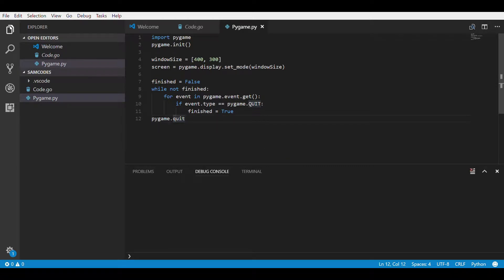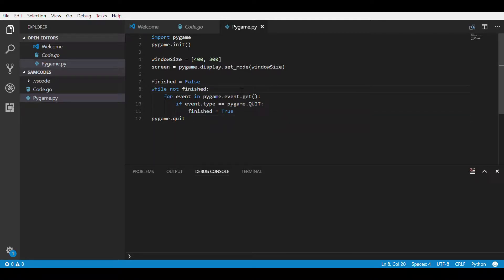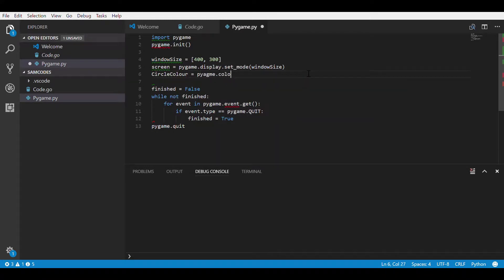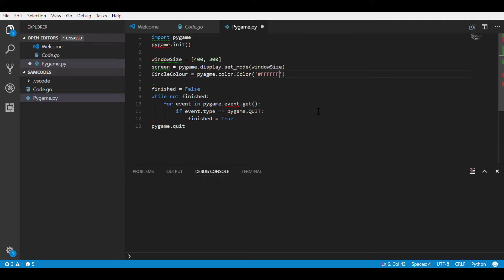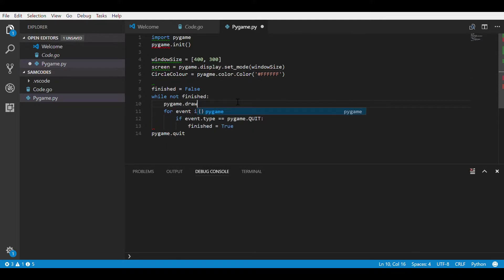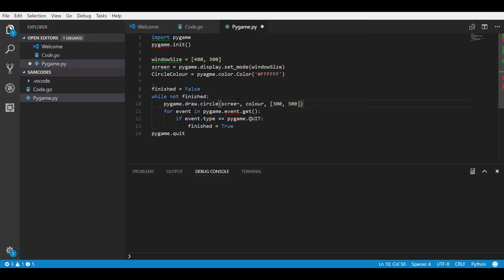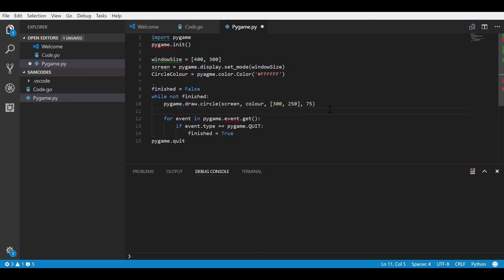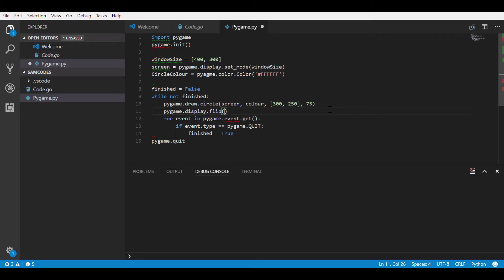How to make a Circle in Pygame using Python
Welcome back to another video and today I am showing what the command for making a circle is. You can also learn how to make the Pygame set up in this video. Hope you learn something and enjoy the video!!!